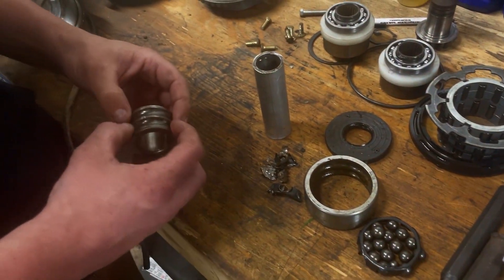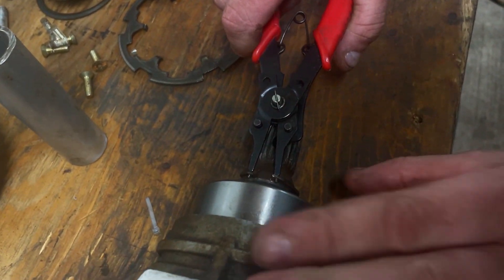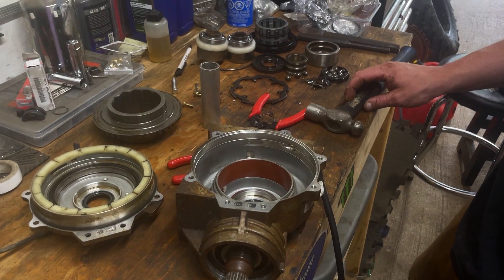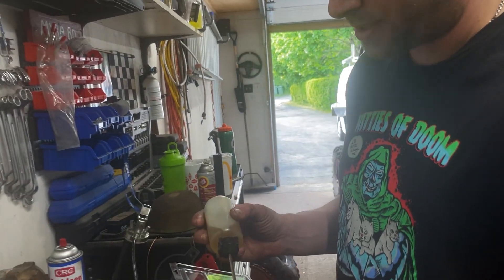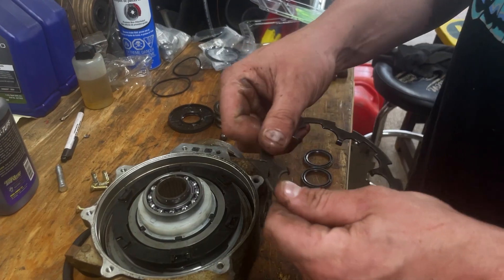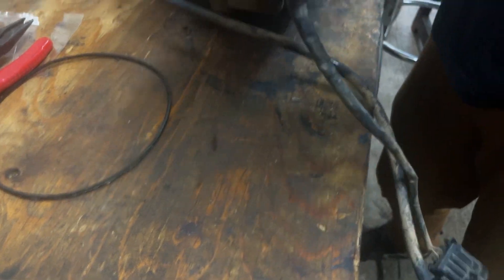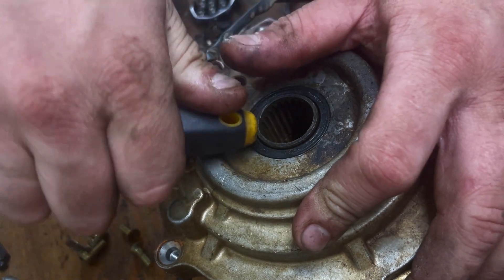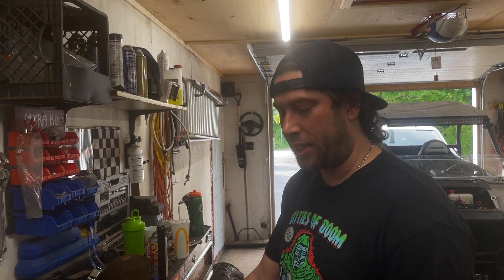How To Rebuild RZR Differential - Explaining And Understanding How It Works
We had a Polaris RZR front differential in our shop that needed rebuilding so we thought we would include explaining and understanding how it works as well as film how to rebuild the differential on your Polaris RZR. we use the All Balls rebuild kit located on Amazon, Revco, SuperATV and more. This Video is compatible with most RZR Platforms including the Ranger and 1000/1000xp editions.